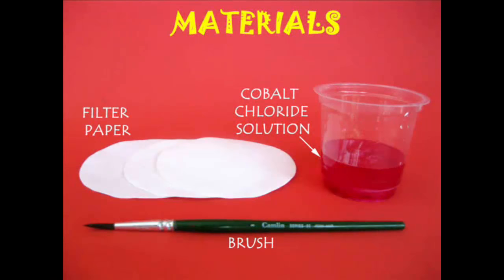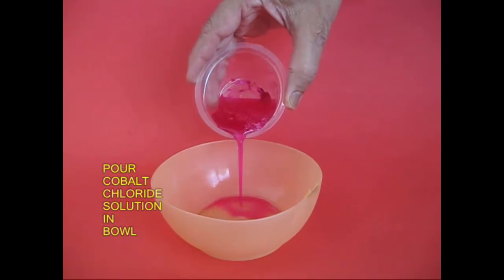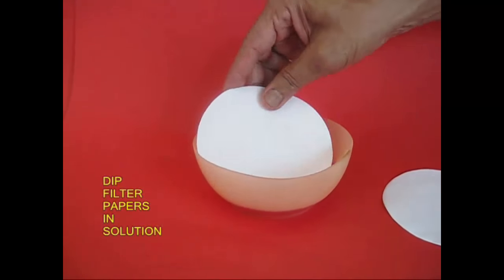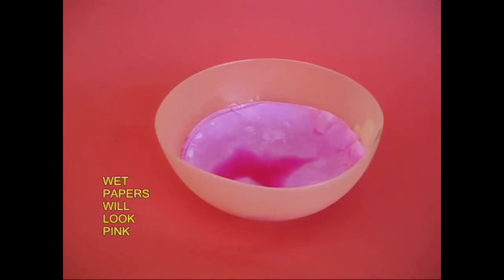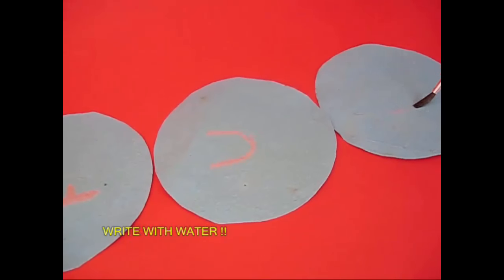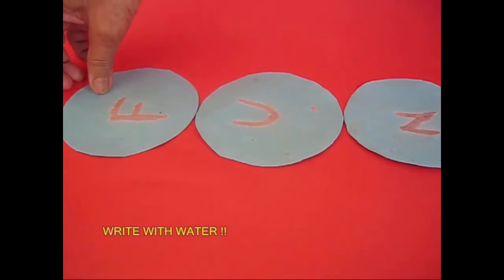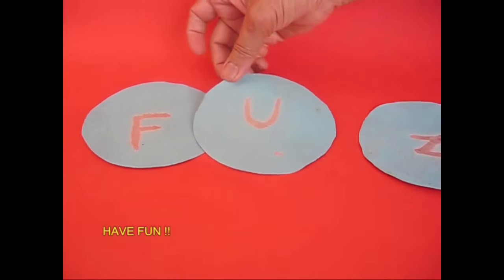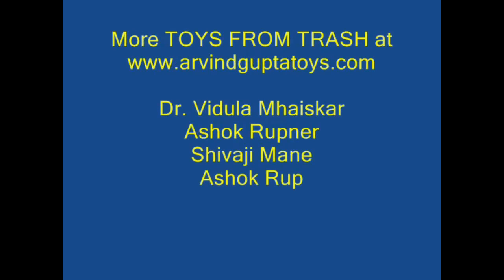Writing with Water | Malayalam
In this experiment you can literally write with water. You will need a solution of cobalt chloride, a few filter papers, brush and some water. Pour the cobalt chloride solution in a bowl. Soak some filter papers in this pink solution. After soaking well the papers will look pink. Keep them in the sun to dry. After drying the filter papers will look bluish – the pink color will go away. Now dip a brush in water and write on the blue filter papers. Whatever you write will appear pink. There is a chemical reaction taking place which makes the cellulose of the paper turn pink. So, you can literally write with water in this fun experiment.